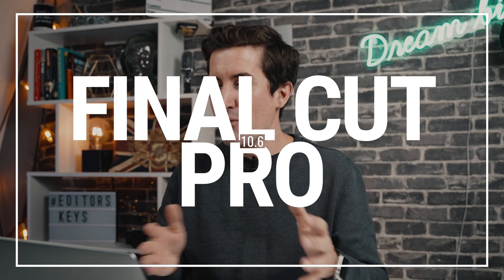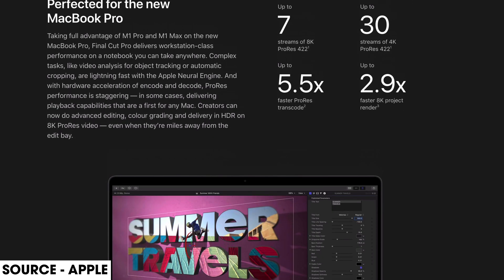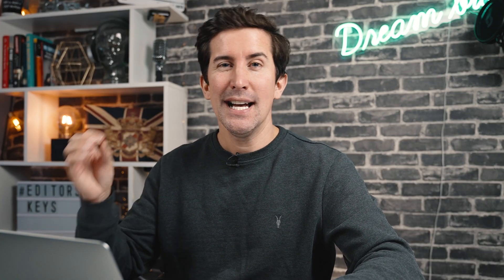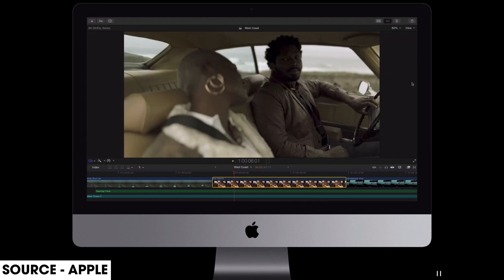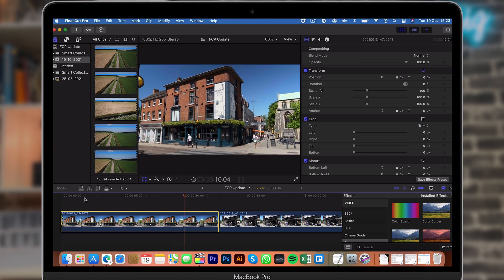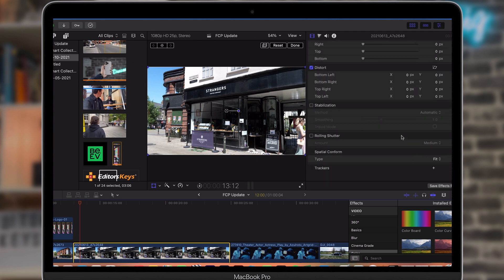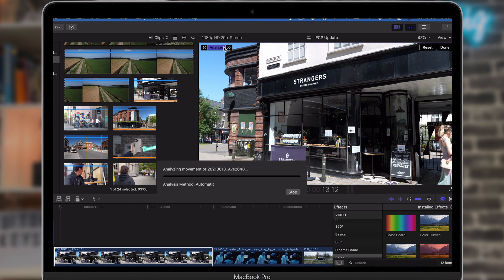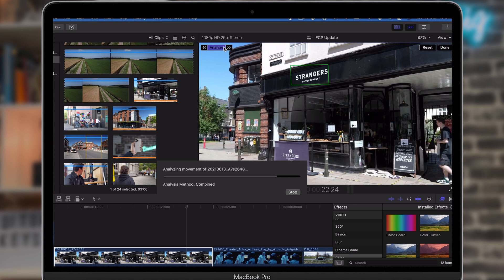NEW in Final Cut Pro 10.6 - Object Tracking, Cinematic and HOW TO USE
FREE Book on Audible (great place to learn stuff quick!)